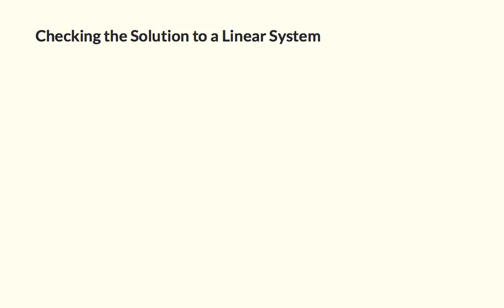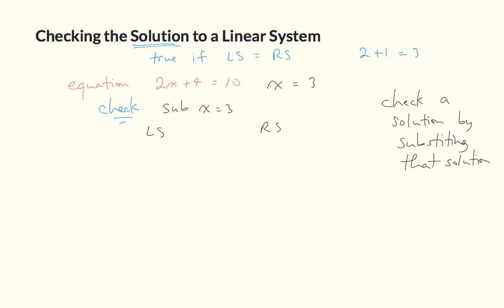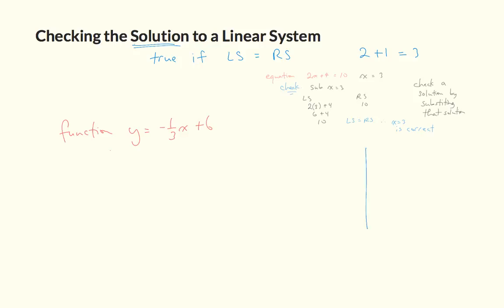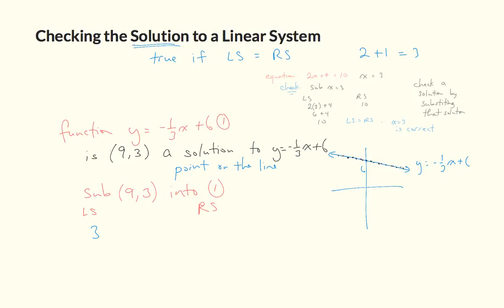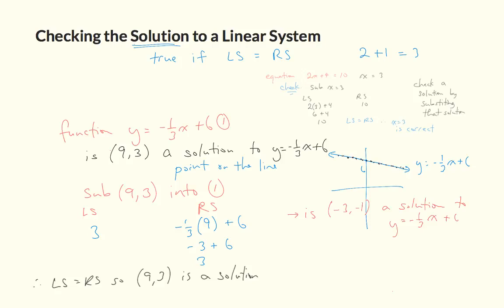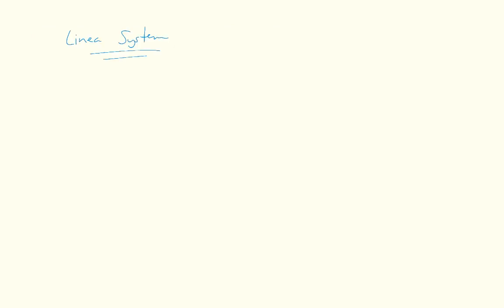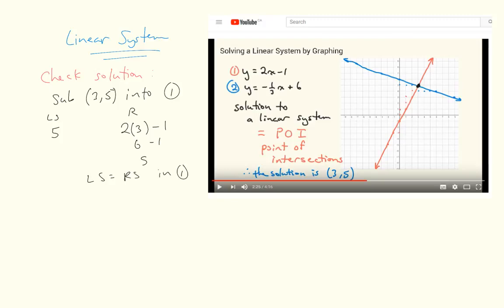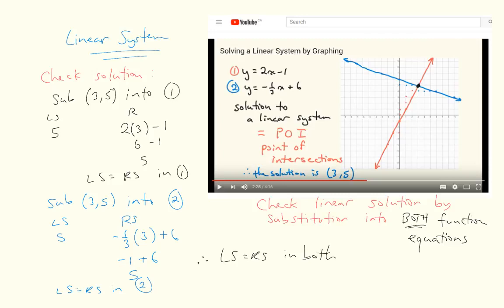Checking the Solution to a Linear System